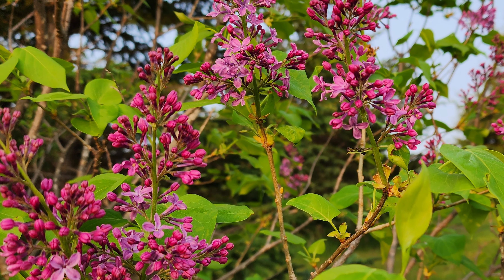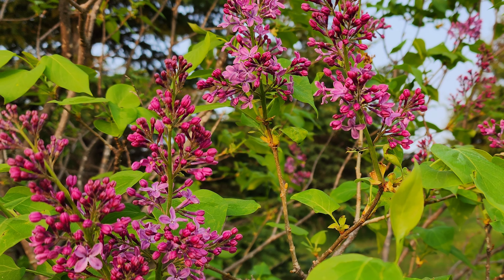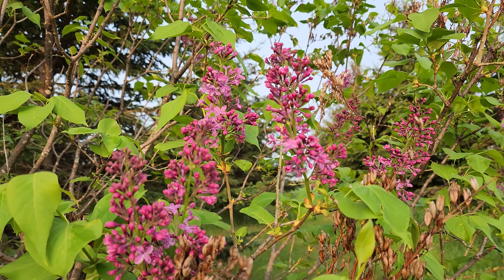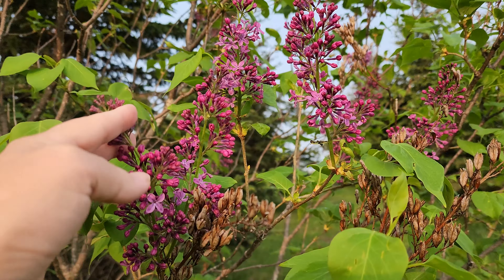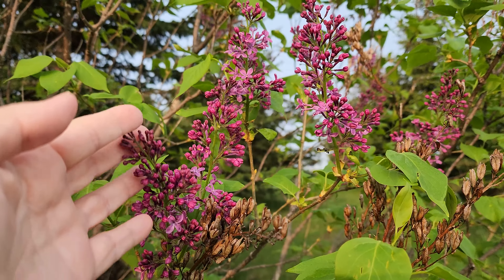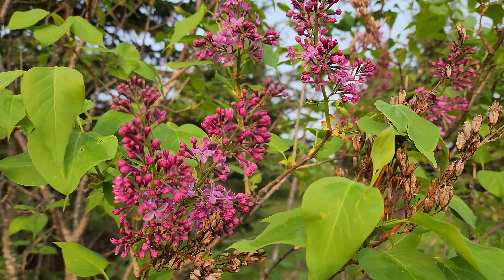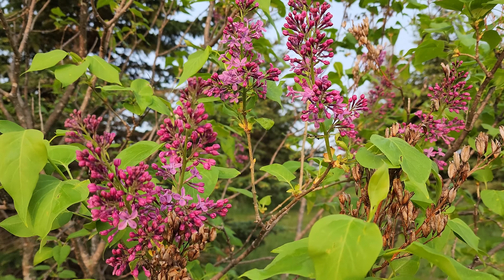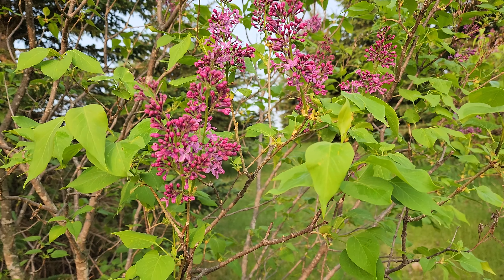Old Fashioned Lilacs in Bloom 🌷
I will go over how to Grow and Cut Lilacs.   I have 3 varieties of Lilacs and the Old Fashion is the first to bloom.  Welcome to my Zone 4 Garden.  We have several gardens on our 2 Acre Property.

Some of the Plants in this video include:
🌷Old Fashioned Lilacs

( Flower Jeans Pink)
(Garden Boots Blue)
htt (Yellow Sunflower Jeans)